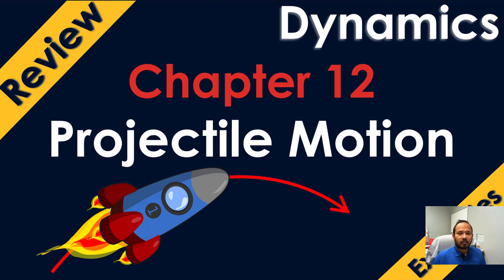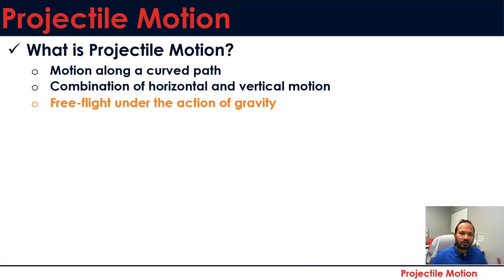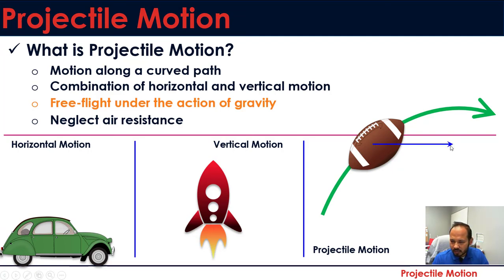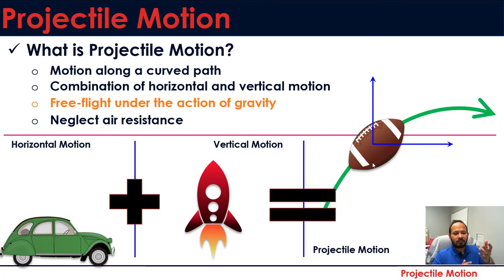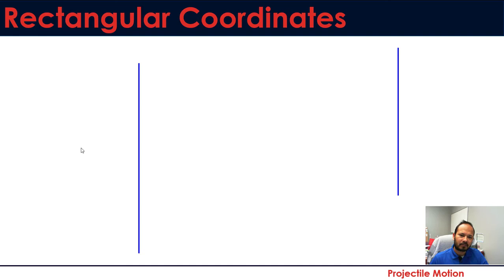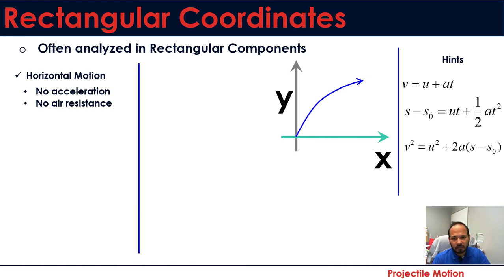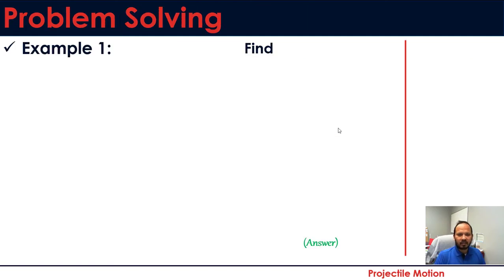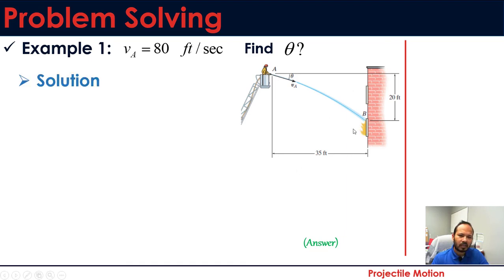Dynamics: Chapter 12.6: Projectile Motion (Review + example)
In this webcast, we briefly review the projectile motion. We start with what is projectile motion? How projectile motion is different than general curvilinear motion? How to analyze projectile motion? and a problem-solving 12.107 (Hibbler).